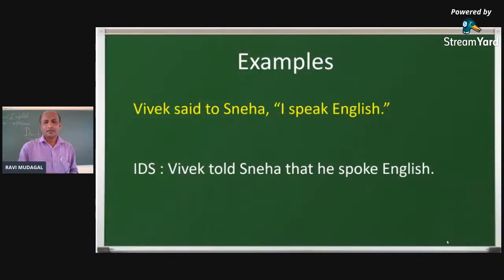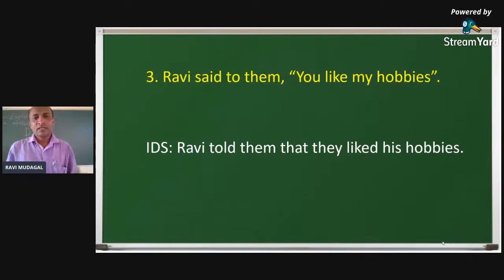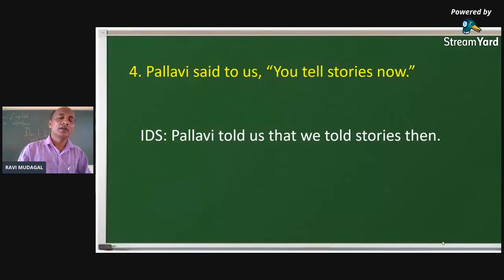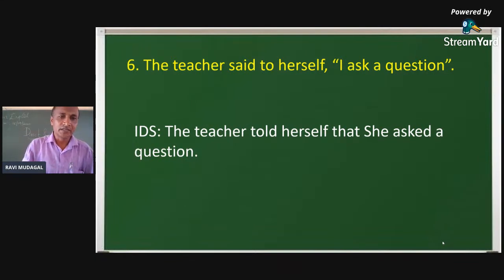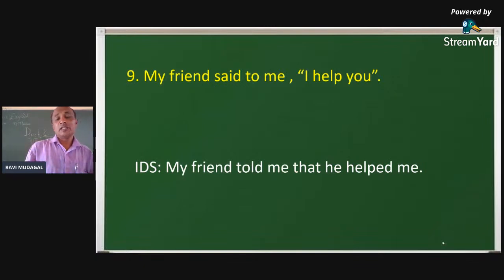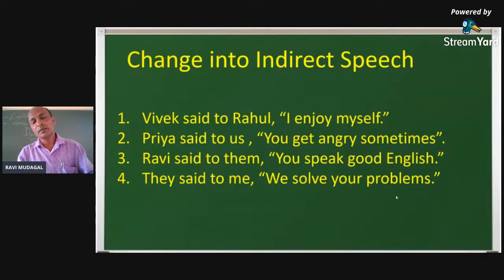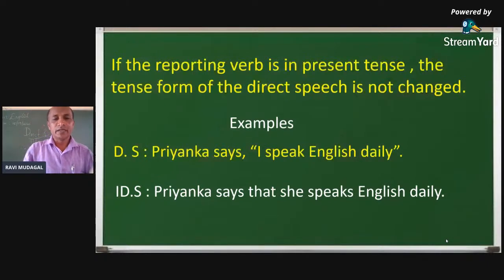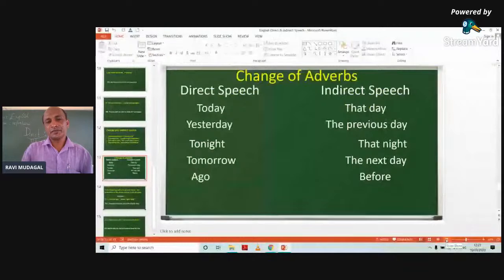English Grammar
Mr.Ravi Mudagal